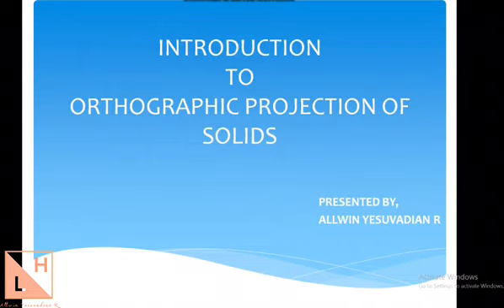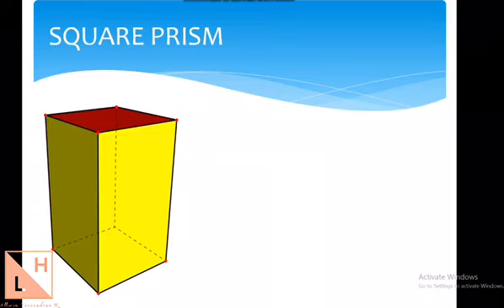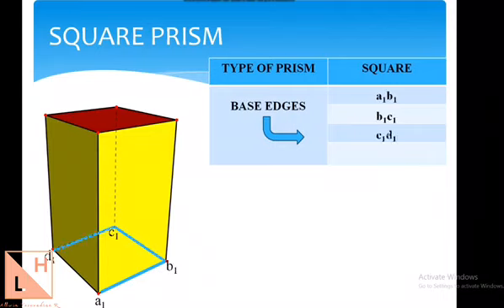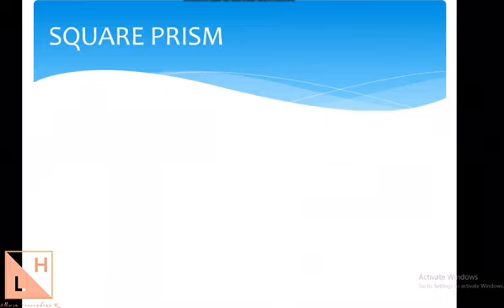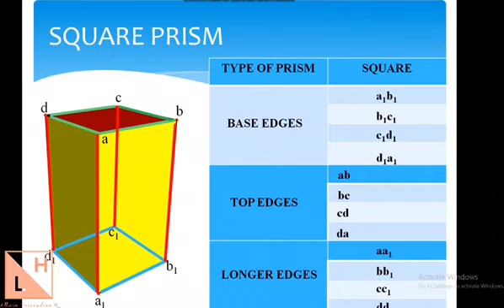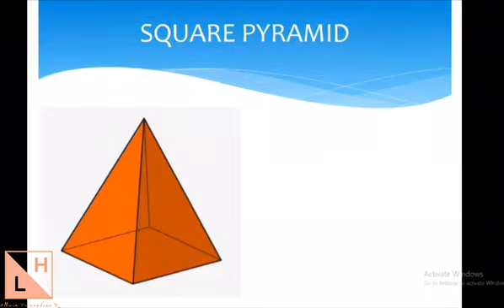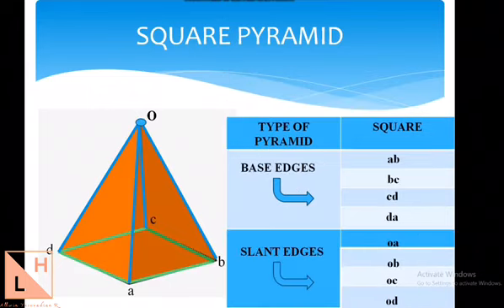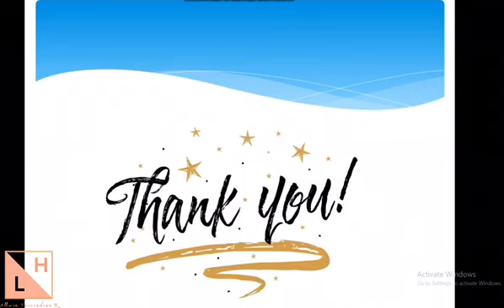Orthographic Projection of Solids_Introduction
In this tutorial video you will learn about introductory concepts about regular solids, which is a pre-requisite for you all to understand orthographic projection of solids problems and solutions.

Happy learning!